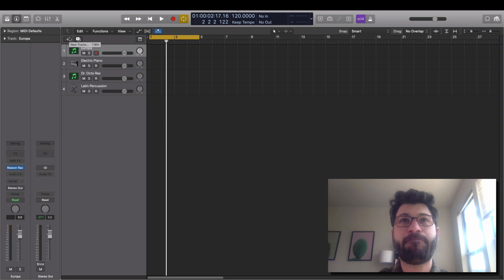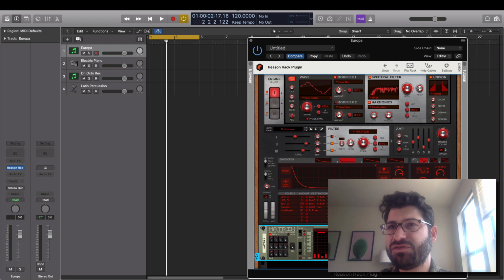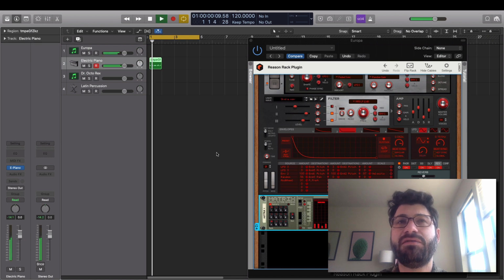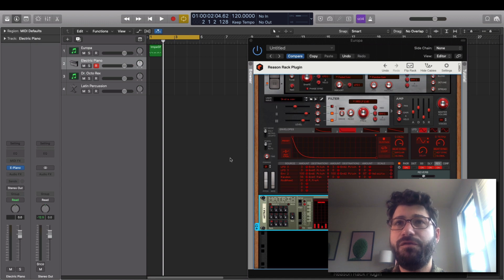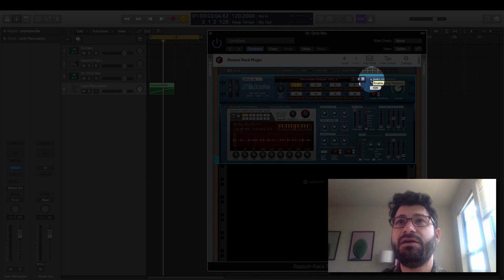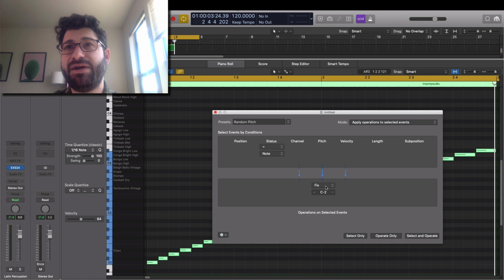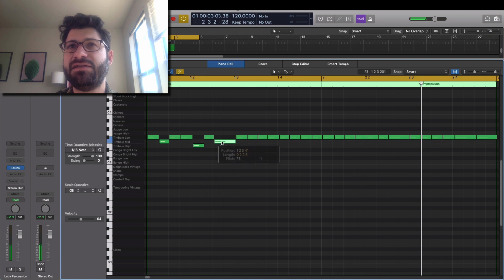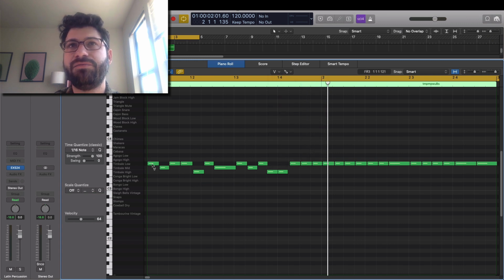How to Use Reason 11.2 Midi Out in Logic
Reason 11.2 added the ability to export midi data from Reason instruments and utilities into the Sequencers of other DAWs. This video shows you how easy it is to take midi notes from the Reason Plugin and drop them into Logic Pro X's sequencer, using the Matrix and Dr. OctoRex as examples.